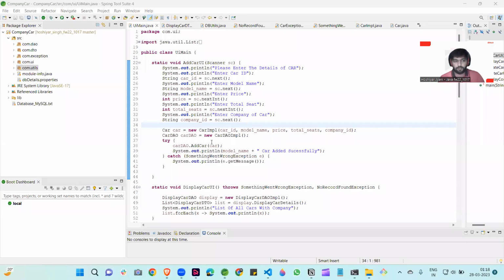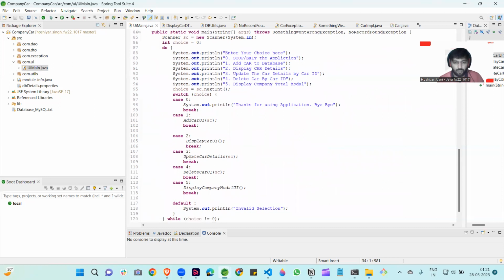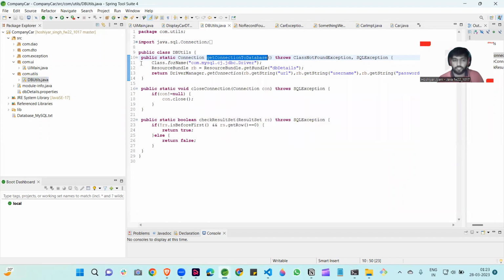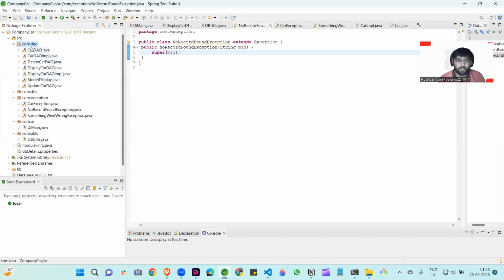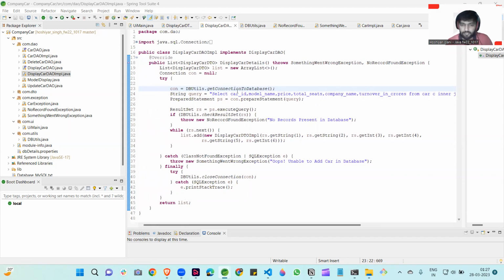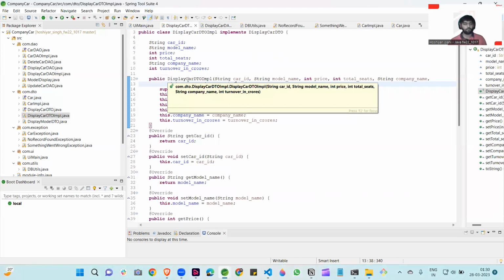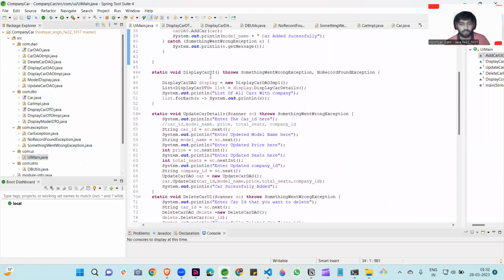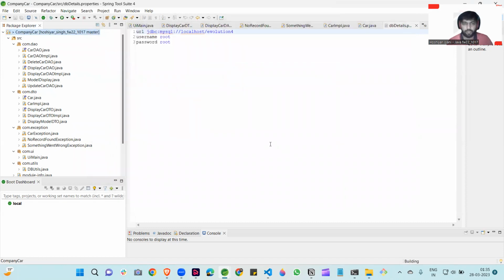Why Every Java Developer Should Know About DTO, DAO, UI, EXCEPTION, and UTILS Packages - Jyani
Everything You Need to Know About DTO, DAO, UI, EXCEPTION, and UTILS Packages in Java Programming

My Gears -
Small Tripod

Simplifying the DTO, DAO, UI, EXCEPTION, and UTILS Packages: A Comprehensive Guide
Understanding the Essential Packages for Java Developers: DTO, DAO, UI, EXCEPTION, and UTILS
Demystifying the Most Confusing Java Packages: DTO, DAO, UI, EXCEPTION, and UTILS
Why Every Java Developer Should Know About DTO, DAO, UI, EXCEPTION, and UTILS Packages
DTO, DAO, UI, EXCEPTION, and UTILS Packages Made Easy: The Ultimate Tutorial
Java Packages 101: DTO, DAO, UI, EXCEPTION, and UTILS Explained
DTO, DAO, UI, EXCEPTION, and UTILS: How They Work Together in Java Development
Boosting Your Java Skills: Understanding the Role of DTO, DAO, UI, EXCEPTION, and UTILS Packages
Simplifying Java Development with DTO, DAO, UI, EXCEPTION, and UTILS Packages
The Benefits of Using DTO, DAO, UI, EXCEPTION, and UTILS Packages in Java
DTO, DAO, UI, EXCEPTION, and UTILS Packages: A Complete Guide for Java Developers
A Beginner's Guide to Understanding DTO, DAO, UI, EXCEPTION, and UTILS Packages in Java
DTO, DAO, UI, EXCEPTION, and UTILS Packages: How to Use Them to Improve Your Java Code
Everything You Need to Know About DTO, DAO, UI, EXCEPTION, and UTILS Packages in Java
DTO, DAO, UI, EXCEPTION, and UTILS: The Essential Packages for Java Development
Java Packages Demystified: DTO, DAO, UI, EXCEPTION, and UTILS Explained
DTO, DAO, UI, EXCEPTION, and UTILS Packages: Why They Matter in Java Development
Java Development Made Easier: Understanding DTO, DAO, UI, EXCEPTION, and UTILS Packages
DTO, DAO, UI, EXCEPTION, and UTILS Packages: The Building Blocks of Java Development
Simplifying Java Programming with DTO, DAO, UI, EXCEPTION, and UTILS Packages
Getting Started with DTO, DAO, UI, EXCEPTION, and UTILS Packages in Java
DTO, DAO, UI, EXCEPTION, and UTILS Packages: The Key to Efficient Java Development
Understanding the Role of DTO, DAO, UI, EXCEPTION, and UTILS in Java Development
The Top 5 Reasons to Use DTO, DAO, UI, EXCEPTION, and UTILS Packages in Java Development
DTO, DAO, UI, EXCEPTION, and UTILS Packages: The Basics of Java Programming
DTO, DAO, UI, EXCEPTION, and UTILS Packages: A Complete Guide for Beginner and Advanced Java Developers
The Power of DTO, DAO, UI, EXCEPTION, and UTILS Packages in Java Programming
Simplifying Your Java Development Workflow with DTO, DAO, UI, EXCEPTION, and UTILS Packages
How to Use DTO, DAO, UI, EXCEPTION, and UTILS Packages to Build High-Quality Java Applications
DTO, DAO, UI, EXCEPTION, and UTILS Packages: What They Are and How to Use Them
A Comprehensive Guide to Understanding and Using DTO, DAO, UI, EXCEPTION, and UTILS Packages in Java
Boosting Your Java Programming Skills with DTO, DAO, UI, EXCEPTION, and UTILS Packages

Simplifying Java Development with DTO, DAO, UI, EXCEPTION, and UTILS Packages: A Step-by-Step Guide
DTO, DAO, UI, EXCEPTION, and UTILS Packages: Tips and Tricks for Java Developers
The Importance of Understanding DTO, DAO, UI, EXCEPTION, and UTILS Packages in Java
DTO, DAO, UI, EXCEPTION, and UTILS: Best Practices for Java Developers
Making Sense of DTO, DAO, UI, EXCEPTION, and UTILS: A Beginner's Guide to Java Development
How to Use DTO, DAO, UI, EXCEPTION, and UTILS Packages to Build Robust Java Applications
Demystifying DTO, DAO, UI, EXCEPTION, and UTILS Packages for Java Development
DTO, DAO, UI, EXCEPTION, and UTILS Packages: The Secret to Efficient Java Programming
How to Implement DTO, DAO, UI, EXCEPTION, and UTILS Packages in Your Java Applications
DTO, DAO, UI, EXCEPTION, and UTILS: A Closer Look at Essential Java Packages
Getting Started with DTO, DAO, UI, EXCEPTION, and UTILS Packages: A Practical Guide for Java Developers
DTO, DAO, UI, EXCEPTION, and UTILS: Understanding the Fundamentals of Java Programming
DTO, DAO, UI, EXCEPTION, and UTILS Packages: The Key to Building High-Quality Java Applications
DTO, DAO, UI, EXCEPTION, and UTILS: Maximizing Your Java Development Potential
How to Leverage DTO, DAO, UI, EXCEPTION, and UTILS Packages for Java Programming Success
A Complete Guide to Using DTO, DAO, UI, EXCEPTION, and UTILS Packages in Java Development
DTO, DAO, UI, EXCEPTION, and UTILS Packages: Advanced Tips and Techniques for Java Developers